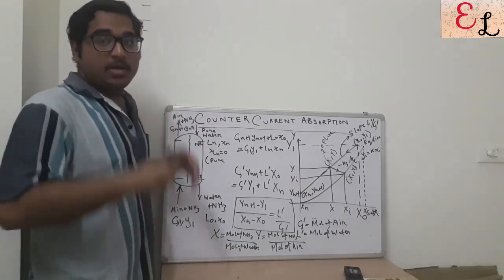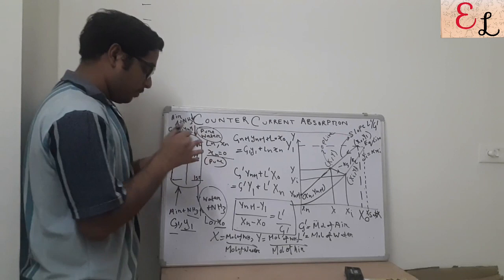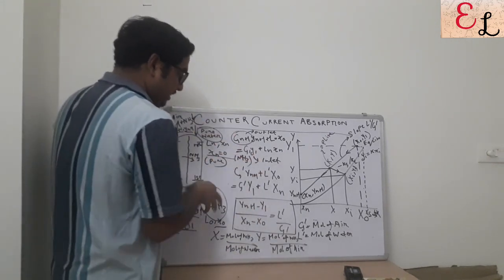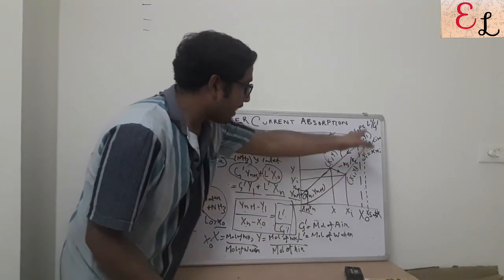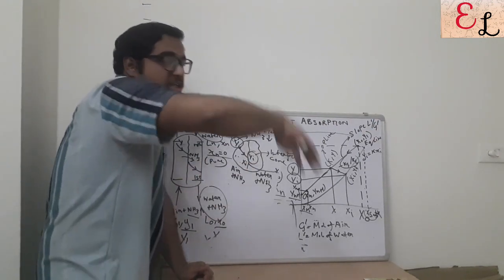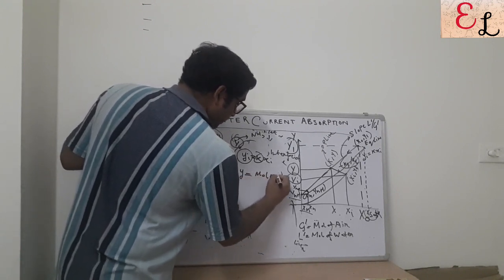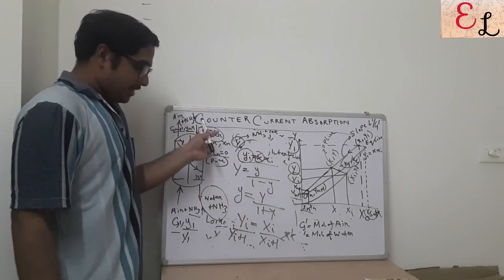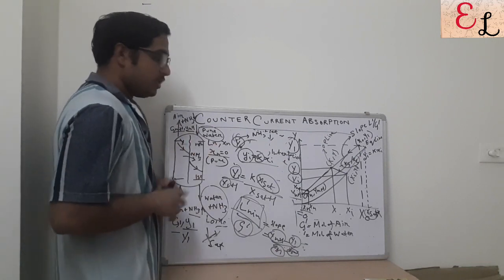COUNTERCURRENT ABSORPTION | GRAPHICAL METHOD | ABSORTION TOWER | AIR AMMONIA WATER ABSORPTION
Extremely Important for GATE and Semester Examinations!

Absorption Graphical Approach, Minimum Liquid Flow Rate, Maximum Gaseous Flow Rate, Minimum Slope, Interfacial Concentration, Equilibrium or Saturation Concentration.

All of these have been Discussed in Today's Video.

Refer to the Video for Further Details!

Note: ENGINEERED LEARNINGS has been created as an effort to reach out to All The Engineers (Students, Professionals and Aspirants) with the Basic Understanding of The Topics important for Placements, Interviews, Vivas, Semesters and Competitive Examinations.